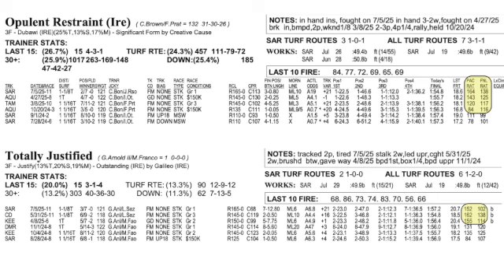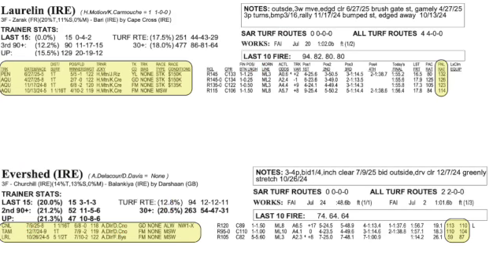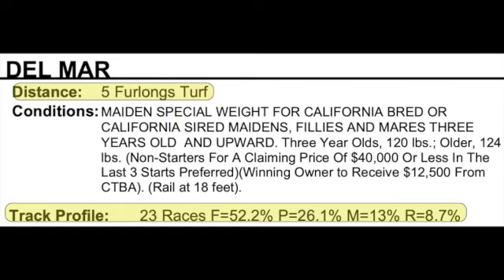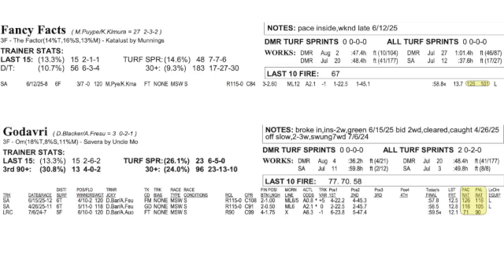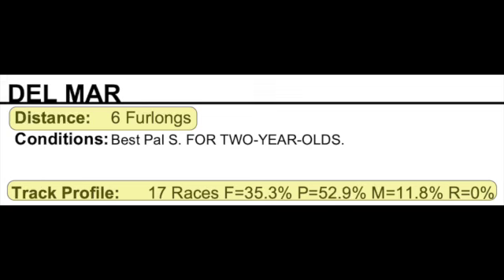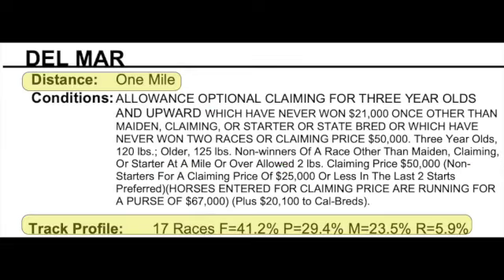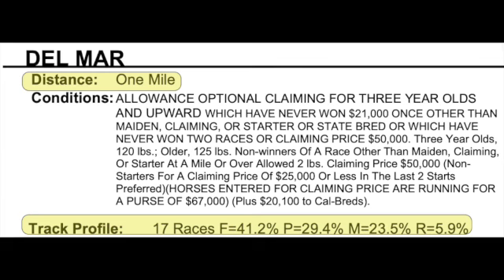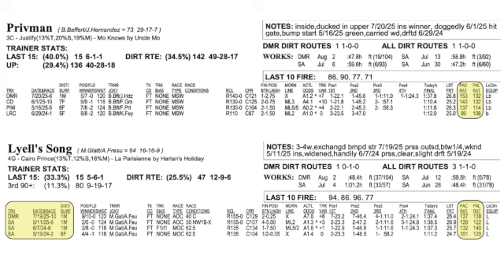How to Make Money Using Pace and Speed Figures in Horse Racing: Today's Racing Digest Video Series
In this horseracing video recorded on 8-10-25, Jarrod Horak discusses how to use pace and speed figures in combination to make money at the racetrack. He uses Today's Racing Digest Pace and Final Time Ratings as examples.

Horses, races, and racetracks mentioned in this video: Saratoga Race Course, Del Mar Racetrack, Saratoga Oaks 2025, Opulent Restraint, Laurelin, Totally Justified, Evershed, Best Pal Stakes 2025, Bob Baffert, Desert Gate, Brigante, Pavlovian, Fancy Facts, Godavri, Fancy Facts, Privman, Lyell's Song